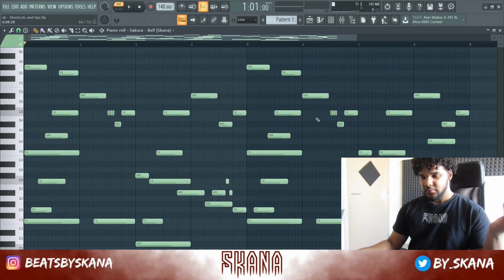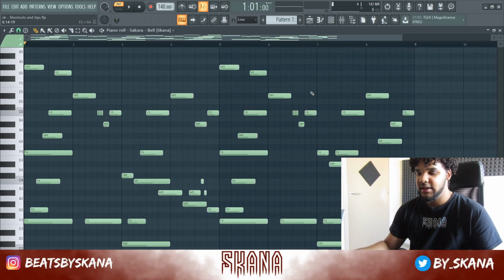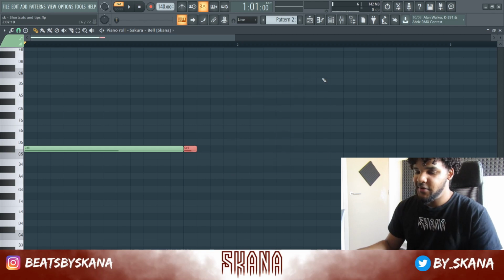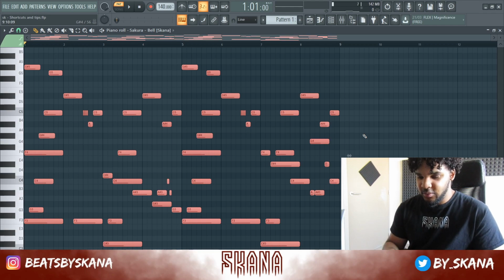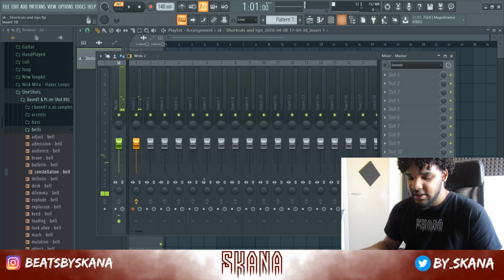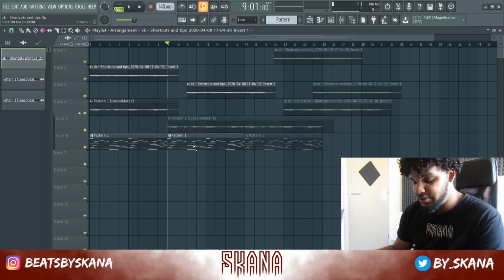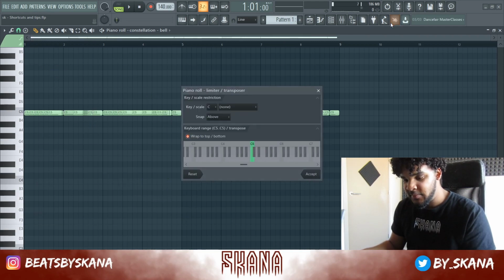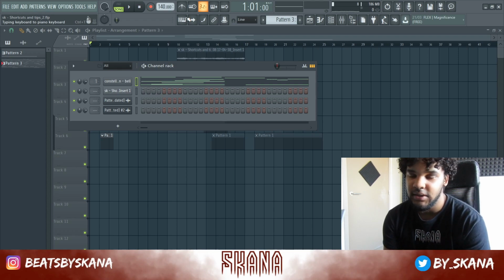FL STUDIO SHORTCUTS EVERY PRODUCER NEEDS TO KNOW!🎹 | FL Studio How to improve your countermelodies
In this video I show you guys the basic shortcuts you need to know to improve your workflow. Some of the shortcuts will also improve your counter melodies so that is always a good thing. I hope theses fl studio 20 shortcuts will help you out because these helped me out a lot and I wanted to share them with you.

fl studio shortcuts,fl studio shortcut keys,fl studio shortcut tutorial,fl studio tips and tricks,fl studio shortcuts mac,fl studio 12 shortcuts,fl studio keyboard shortcuts,fl studio piano roll shortcuts,fl studio mixer shortcuts,chuki beats,fl studio 20 tutorial, how to improve your melodies fl studio, how to make counter melodies 2020, how to improve your countermelodies, fl studio 20 shortcuts to improve my workflow, how to make melodies fl studio, rendering in fl studio, holy, kyres beats, internet money